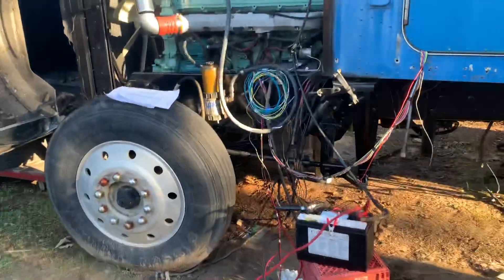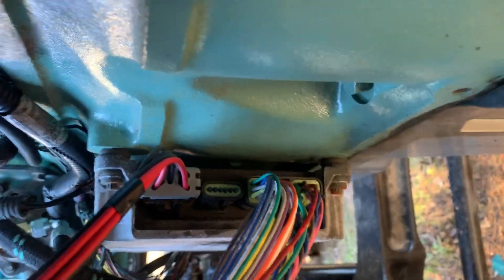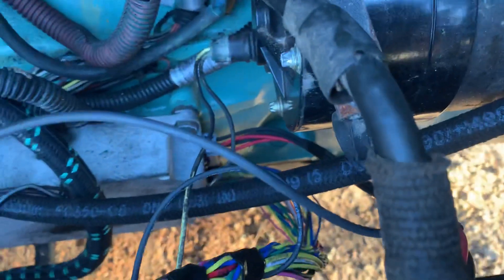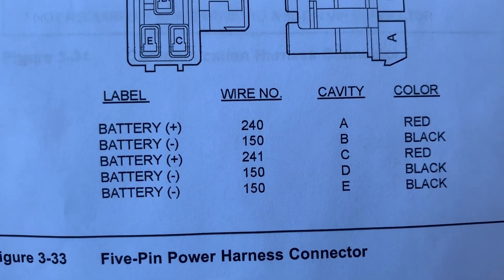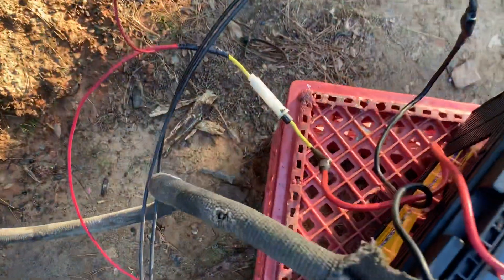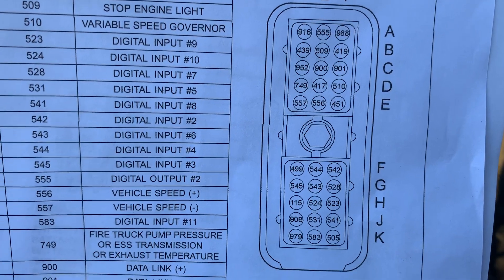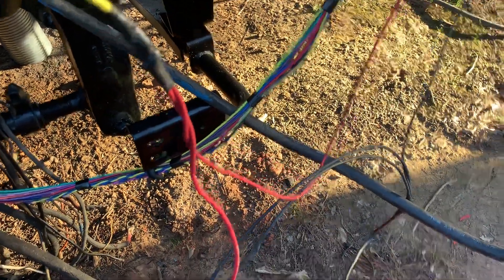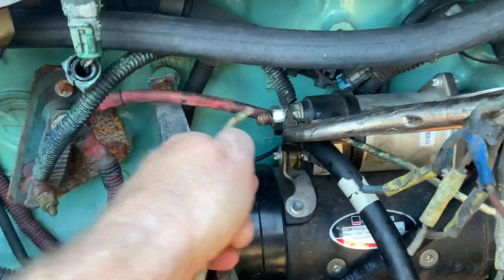How to start a Series 60 Detroit Swap Mawk wiring 12.7 14L DDEC IV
This video shows you how to wire the ecm on a Series 60 DDEC IV Engine.  I’m using a wiring harness purchased from Mawk Industries but any wiring harness that plugs into it will work fine. The front side of the ecm has the factory wiring and plugs and are all plugged into the proper sensors on the engine.  You could do this with the engine sitting on the ground as well.